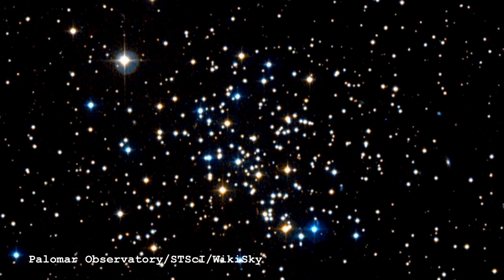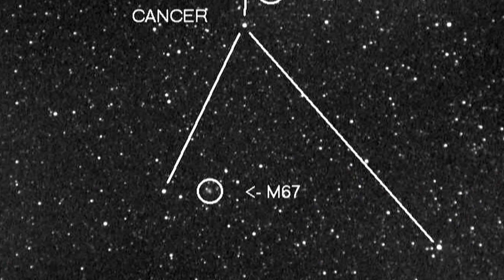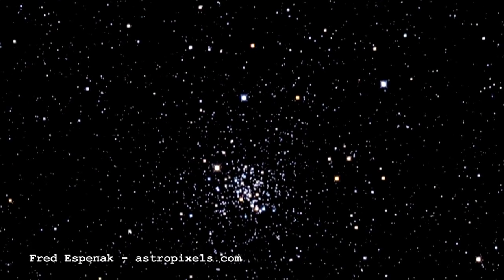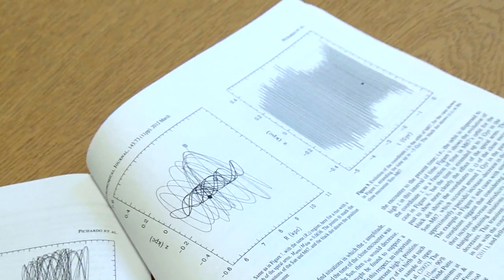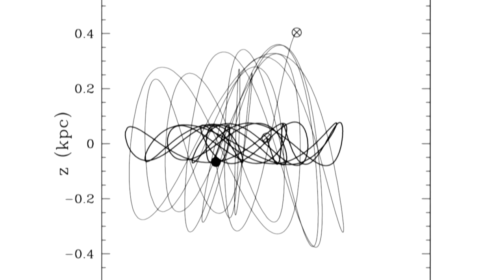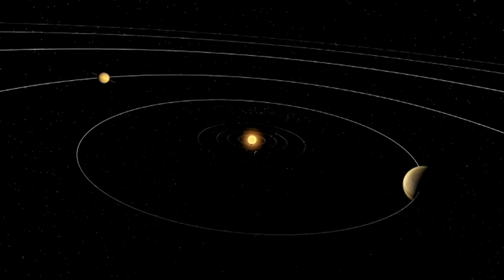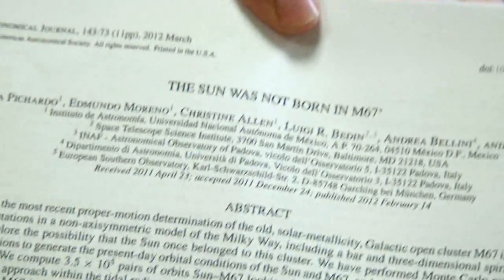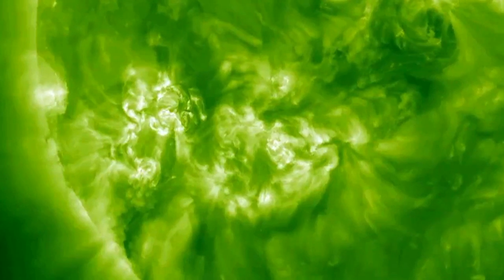M67 - Where did the Sun come from? - Deep Sky Videos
The open cluster M67 has traditionally been considered a possible birthplace for the Sun, though computer modelling may throw a spanner in the works? Will astronomers ever learn where our star was born?

To read the paper "The Sun Was Not Born in M67"

This video features Professor Mike Merrifield from the University of Nottingham and Pete Lawrence, a well-known science writer and broadcaster.